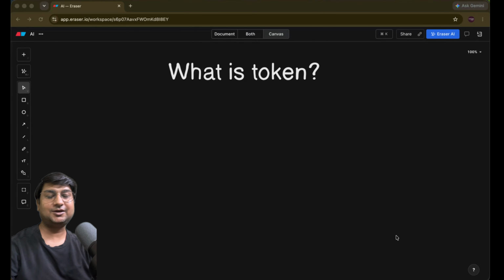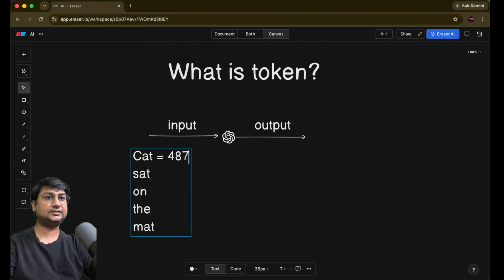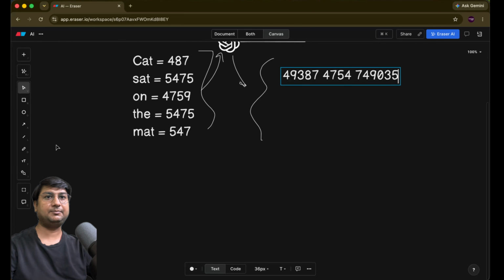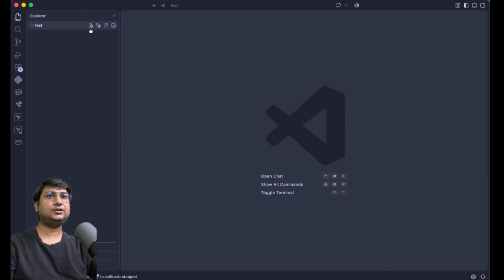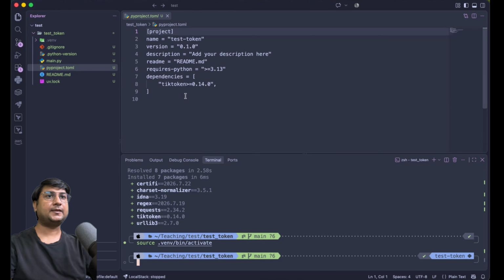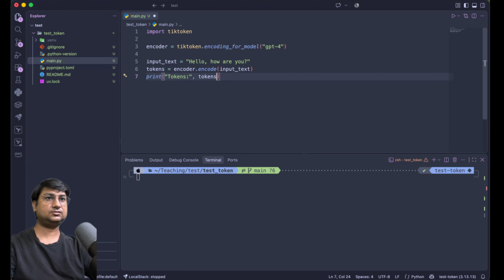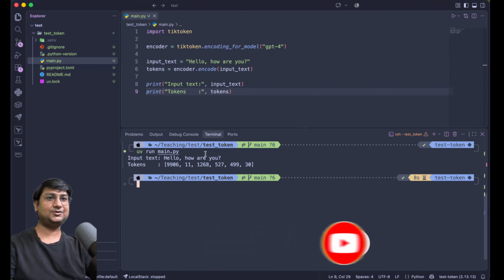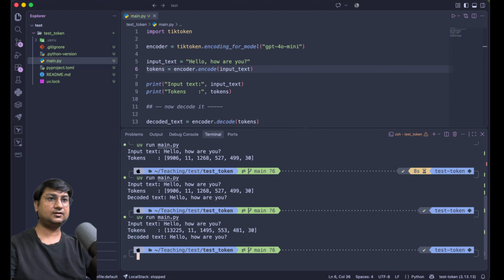What Is a Token? The Secret Language of LLMs 🤯 | @CodingJist | Aditya Patel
Ever wondered how ChatGPT, Claude, and Gemini actually read your text? 🤖 The answer is Tokens!

In this video, you'll learn what a token is in Generative AI and why tokens are the foundation of every Large Language Model (LLM). Instead of reading complete words or sentences, AI models process text as smaller units called tokens.

This beginner-friendly tutorial explains tokenization with simple real-life examples so you can clearly understand how LLMs convert text into tokens before generating responses.

📚 In this video you'll learn:

✅ What is a Token in Generative AI ✅ Difference between Words, Characters & Tokens ✅ How Tokenization works inside LLMs ✅ Why ChatGPT processes Tokens instead of words ✅ Input Tokens vs Output Tokens ✅ How Tokens affect Context Window ✅ Why Tokens impact API cost and performance ✅ Real-world examples using ChatGPT and LLMs

If you're starting your journey into Generative AI, Prompt Engineering, LangChain, RAG, or AI Agents, understanding Tokens is one of the most important concepts to master. Modern language models process text as tokens, making tokenization essential for understanding context limits, model behavior, and API usage.
OpenAI API
+2

⏱️ TIMESTAMPS

0:00 Intro 1:18 What Is a Token? 4:10 Words vs Characters vs Tokens 7:45 How Tokenization Works 11:20 Real-Life Token Examples 15:10 Input vs Output Tokens 18:30 Context Window Explained 21:00 Why Tokens Matter in LLM APIs

🔗 CONNECT WITH CODINGJIST